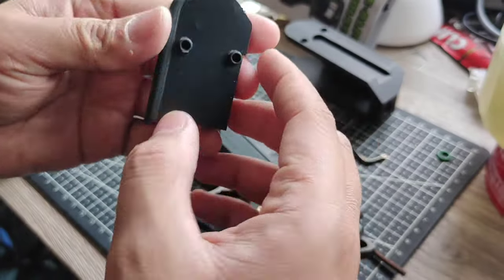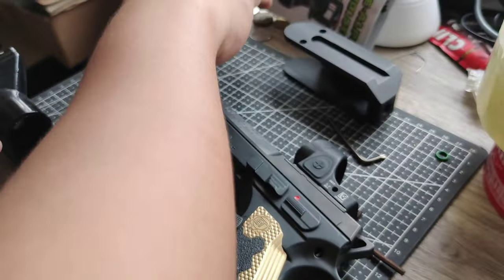DAA Flex Holster guide for CZ Shadow 2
Links for references will be added soon!